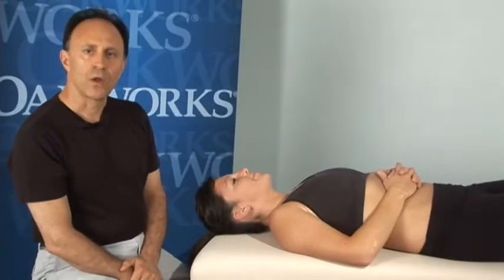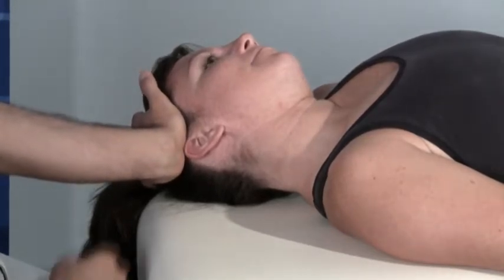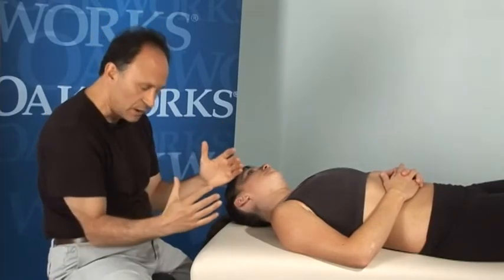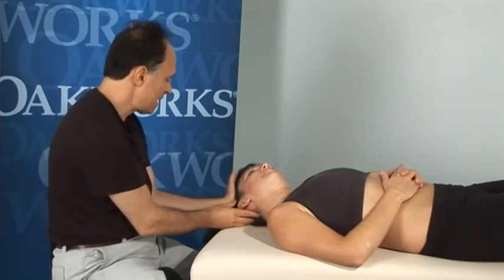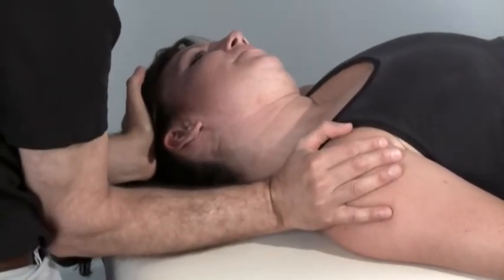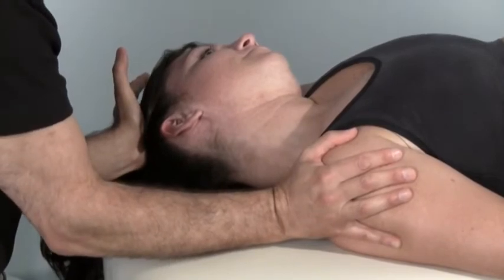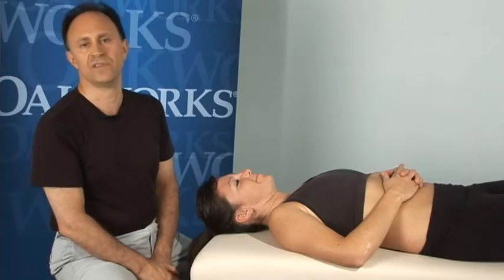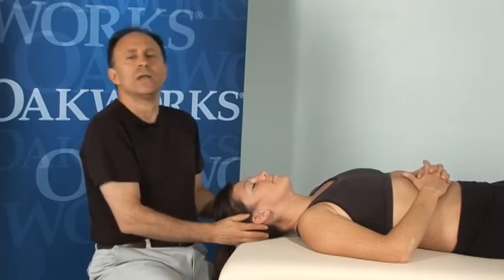Joe Muscolino CR Stretching of the Neck Right Lateral Flexors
A demonstration of contract relax stretching using the right lateral flexor neck muscles